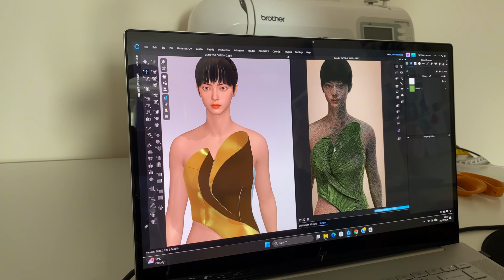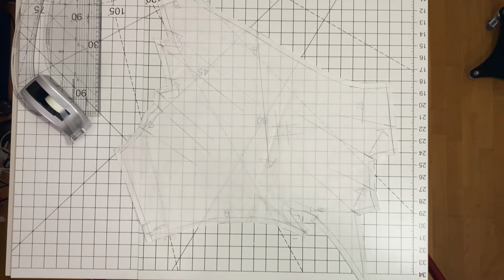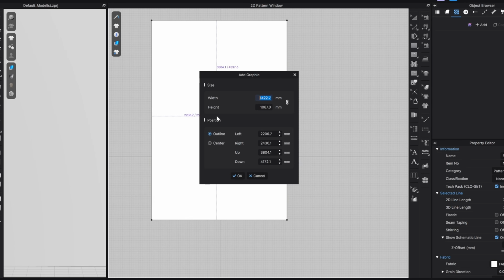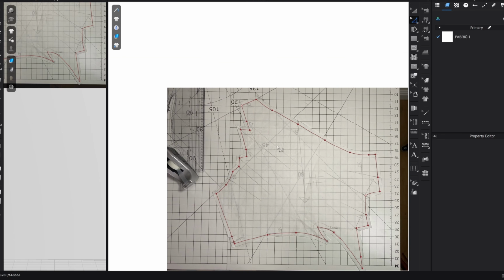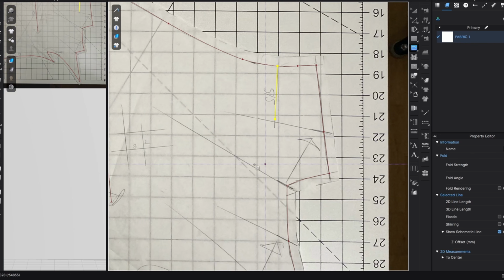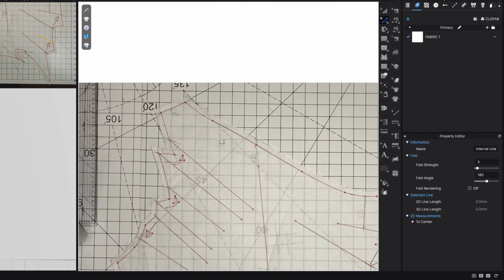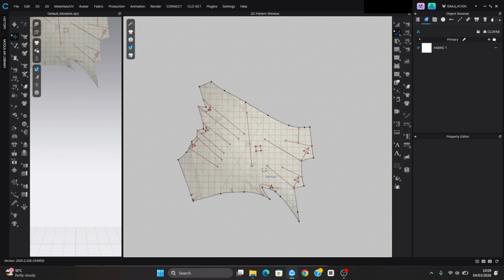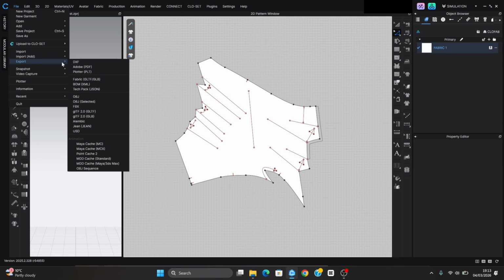How to easily DIGITIZE your sewing patterns with Clo3D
Let me show you how you can easily digitize your sewing patterns using CLO3D. I will walk you through the exact workflow that I use to successfully digitise your patterns. This will allow you to archive your patterns, print them in a PDF format or use them in Clo3d for digital dressmaking.

About Me: My name is Heni. I am designer pattern maker in the industry for 12+ years but I've been creating designing for a lot longer than that :). I am here to share my passion with you. I would like to use this channel as a creative outlet of my ideas, share some knowlege and also learn new things on the way! 🙂

🍿Notable Videos:
Making a Couture Sculpted Corset with Chiffon Draping:    • The making of a Couture Corset - experimen...

Making a Scultural Draped Mini Gown:    • Draping Couture Volume: Behind the Design ...

My Sewing Machine

Charles James: The Couture Secrets of Shape
Andre Leon Talley: The Chiffon Trenches
Givenchy Catwalk:The Complete Collections, Alexandre Samson
Shocking: The Surreal World Of Elsa Schiaparelli
🎧If you love couture listen to Andre Leon Talley's Book: The Chiffon Trenches on Audible (free trial available) I thought it had a great behind the scenes of the dramatic 90's

00:00 INTRO
01:01 Paper pattern
02:42 Taking Picture
03:11 Importing image
04:54 Drawing the outline
07:31 The grainline
08:17 Adding details
10:48 Cutting the Pattern
12:49 Scaling